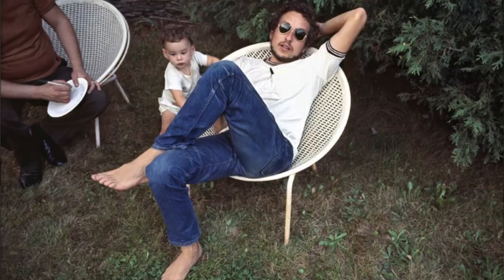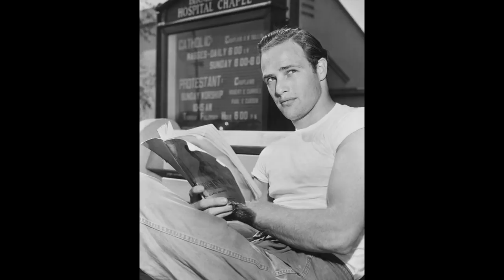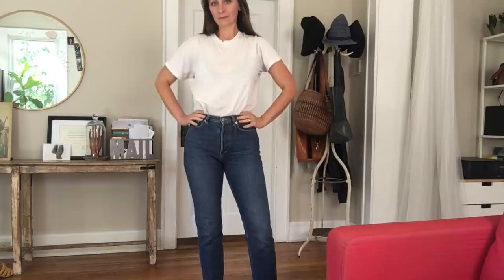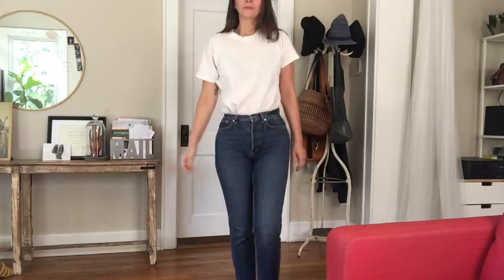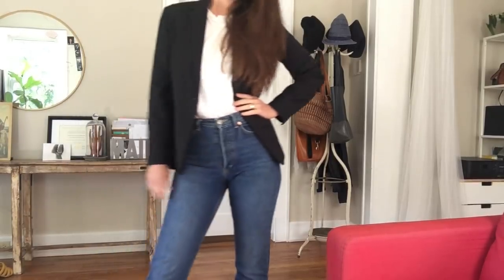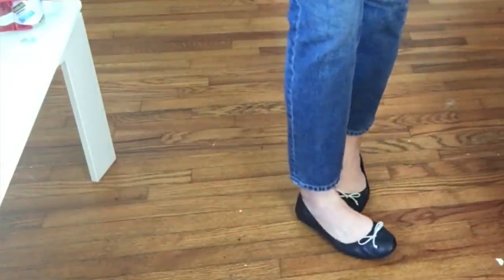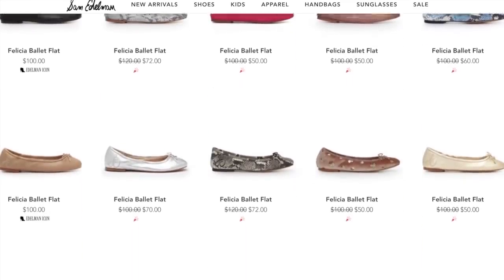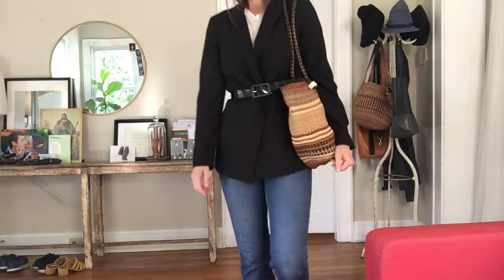Classic French Style Clothing | Five Piece French Wardrobe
If you love classic French style clothing then you need to know what the key pieces for French style are.

Today I’m sharing the most iconic 5 pieces you need in any French-inspired wardrobe so you can pull off that minimalist French girl style.

I would argue that this look is the most iconic look of all time and it’s not just the French who wear it.

Bob Dylan, Jeanne Damas, Julia Roberts, Bruce Springsteen, Jennifer Anniston, Caroline de Maigret, and countless others have pulled off this look and it is so timeless and chic that I think it will never go out of style.

It’s also so versatile that any body shape, size, or style can pull it off.

And these 5 key pieces are also so ubiquitous that you can find them at any budget so this truly is the best outfit.

As you know I’m getting ready for my trip to Paris and I thought to myself, what if I lose my luggage and I have to live in only the things I’m wearing, what would I wear. This is the five-piece French wardrobe that would get me through.

If you’re looking for more french style inspiration you have to download packing list for Paris. It has over 60 resource links so you know exactly what to wear. Get that right here.

XO,
Bri

Be sure to check out the full blog post here for more details and resource links:

& Other Stories Jeans
White T-shirt
My Design "La Simplicité"
Everlane Black Blazer
Sam Edelman Felicia Ballet Flats
Straw Bag
Leather Belt w/ Gold Buckle